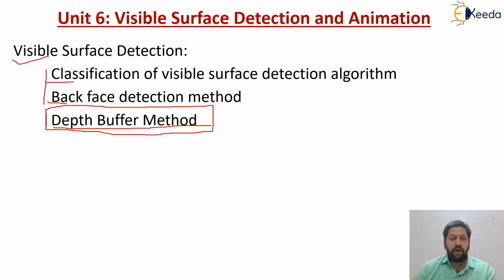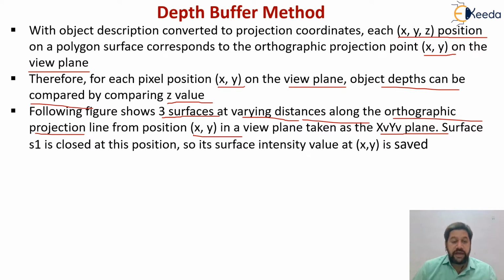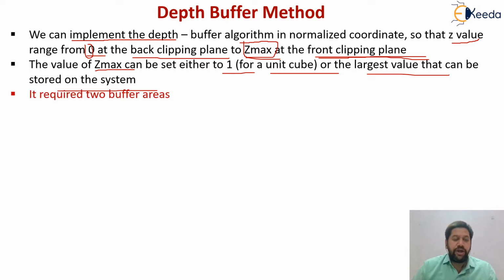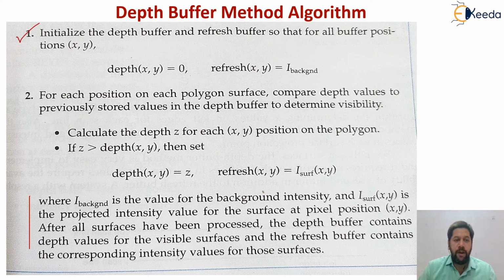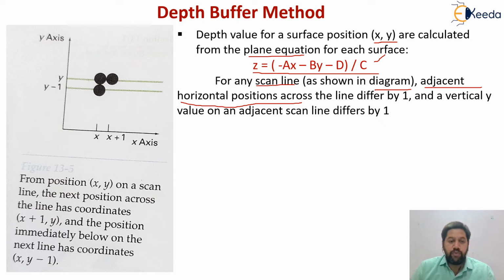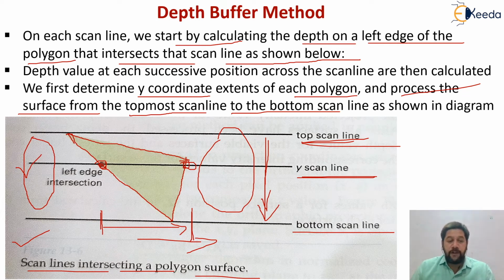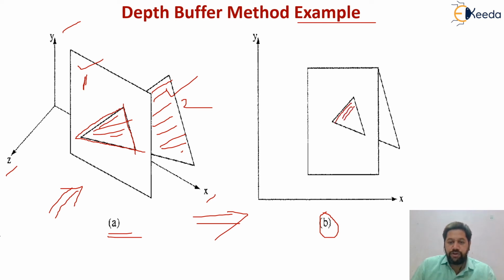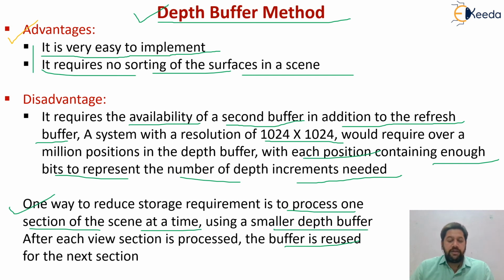Depth Buffer Method - Visible Surface Detection and Animation - Computer Graphics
Video Name - Depth Buffer Method

Chapter - Visible Surface Detection & Animation

Happy Learning!